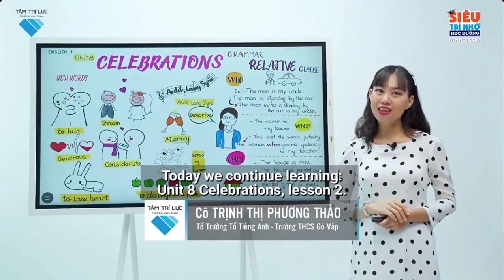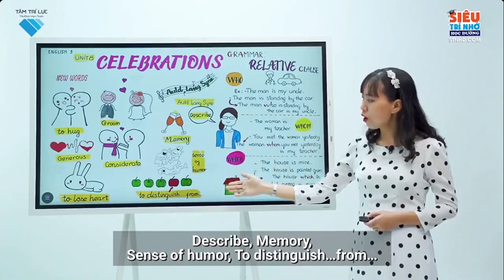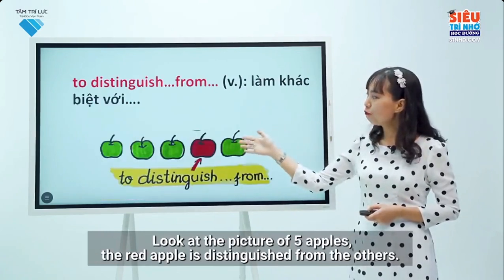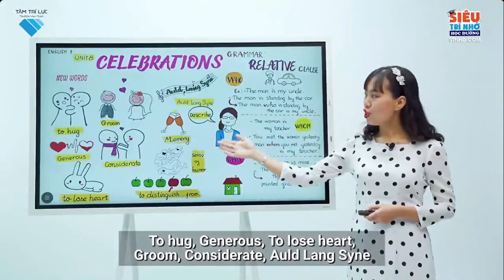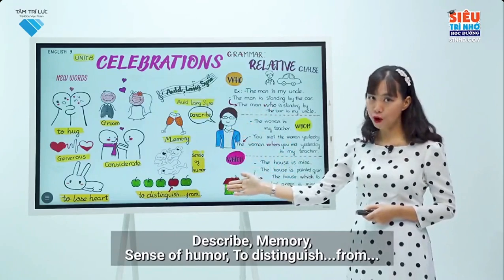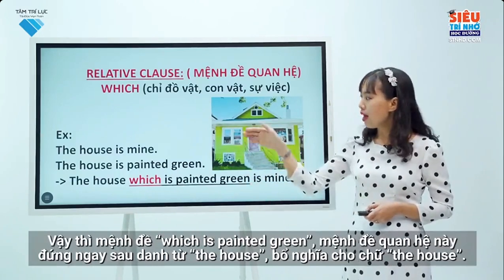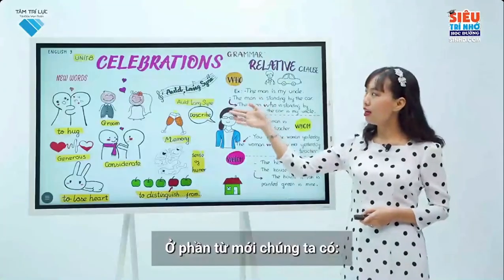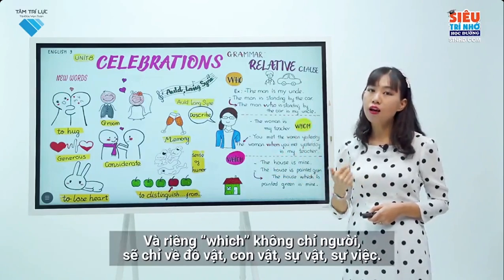L9 TA B8 Celebrations P2